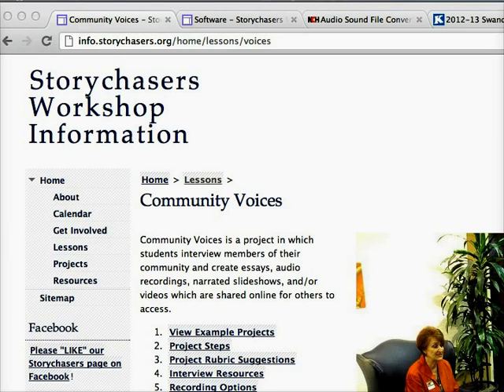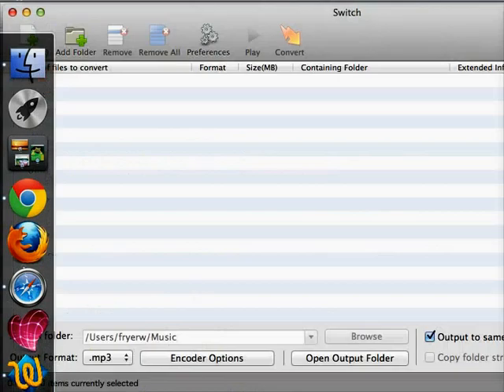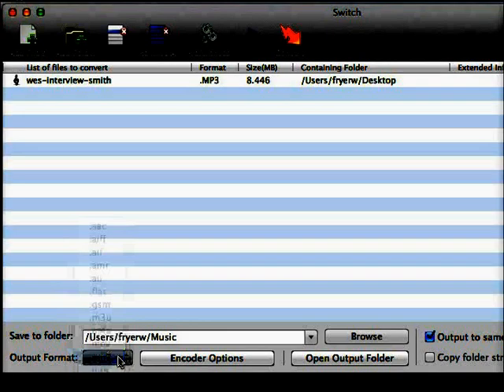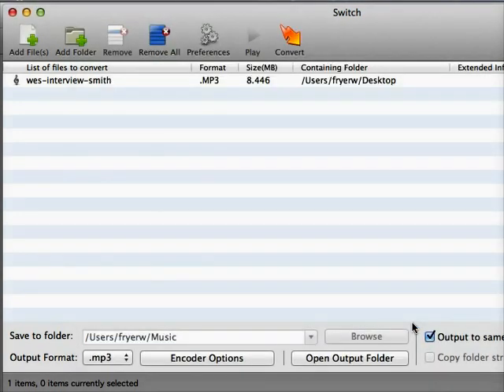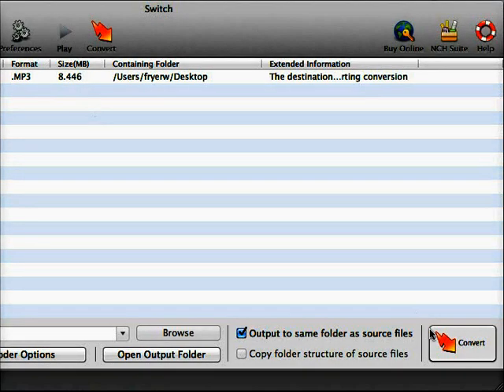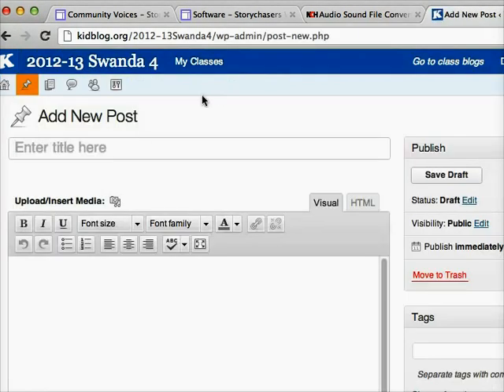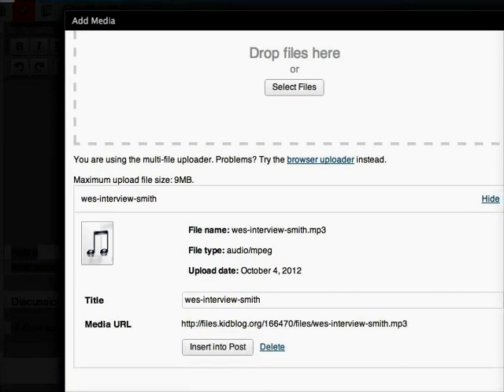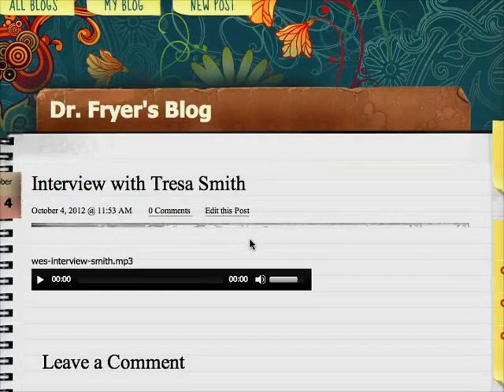Community Voices Interview: Compress & Post Audio (6 of 7)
This is a video created by Wesley Fryer for Storychasers, for a "Community Voices" oral history and audio interview project. This video is embedded within a "Mentor Mob" tutorial.

Learn more about this Community Voices project and how to get started with you own on: